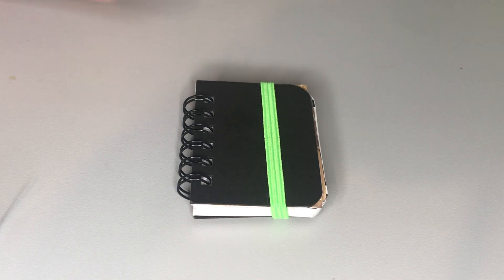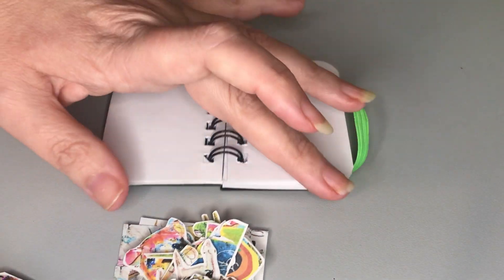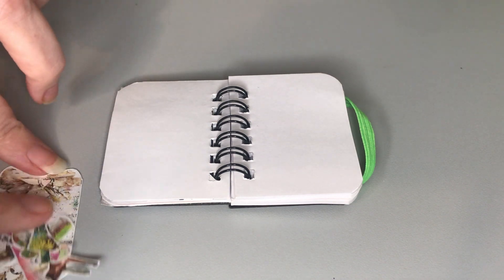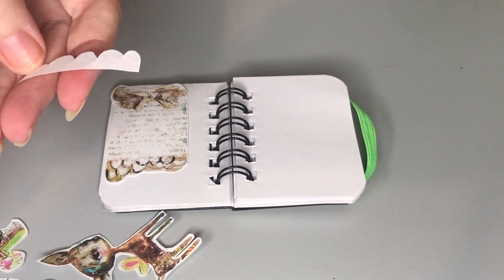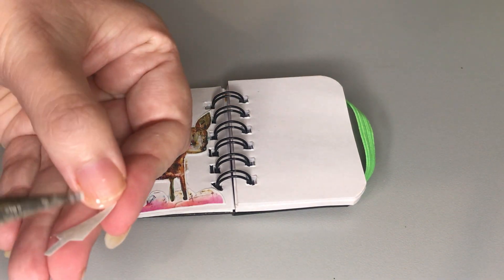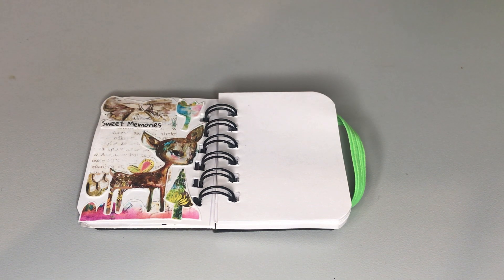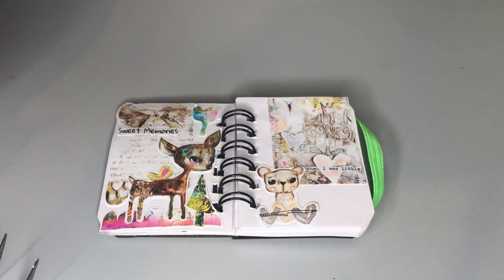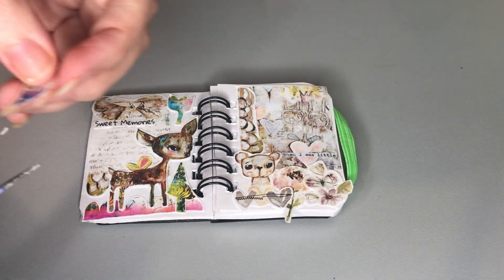Teeny tiny journal/glue book #4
Hi, Join me while I do a double page spread in my teeny tiny journal using a few different (When I was little, Fairyland & Rainbowland) printables from TandiArt:
I got the teeny tiny journal from Laura Jane Style etsy shop

I'd love to use your free printable or planner kit/stickers or products in a junk journal vid, a gluebook vid, a journal with me, a plan with me or haul vid or zine or craft or unboxing vid! Please contact my to set this up: